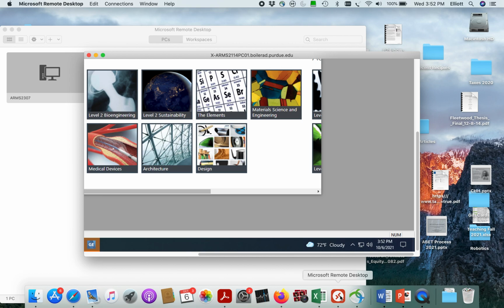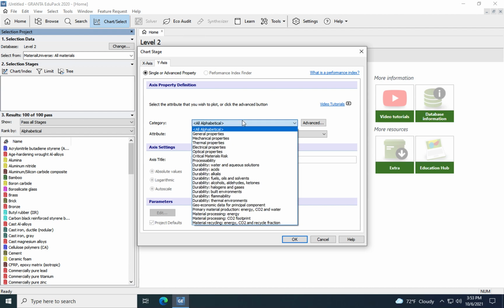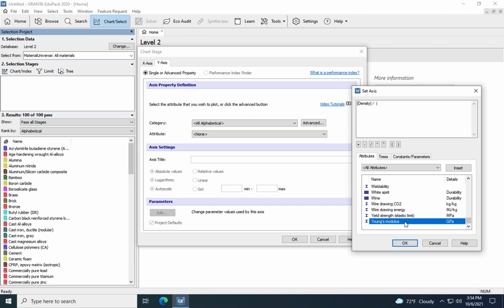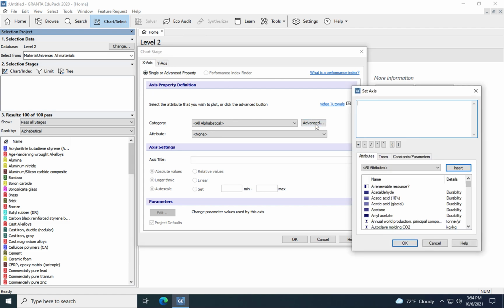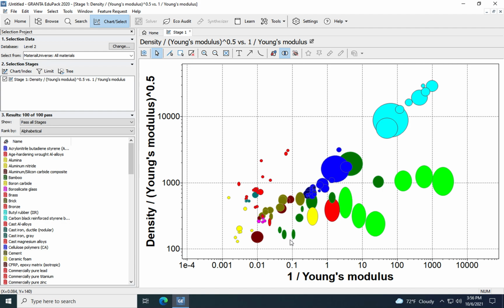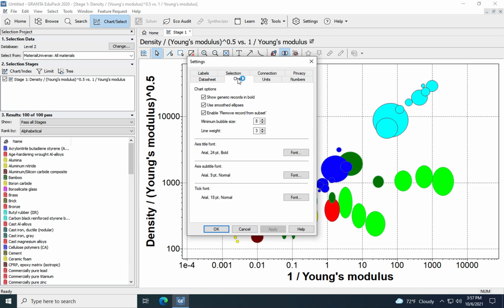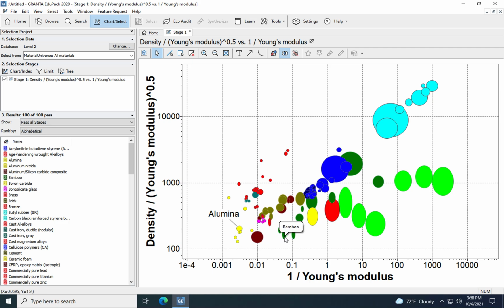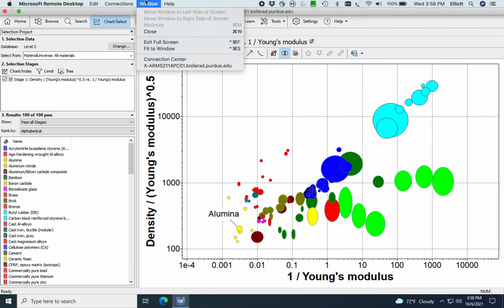Making Trade Off Plots